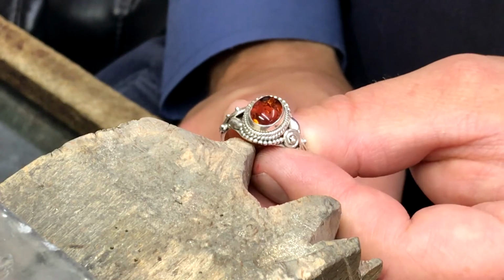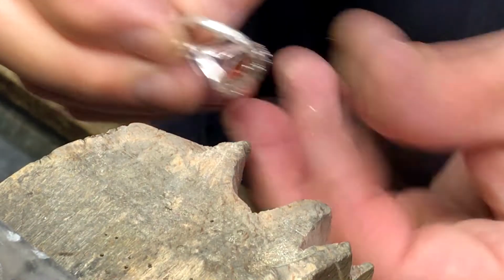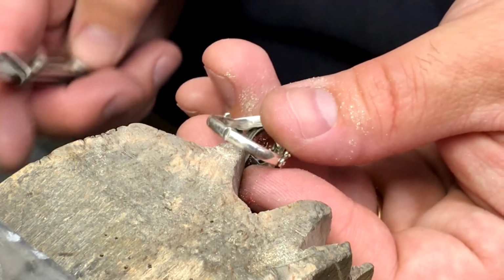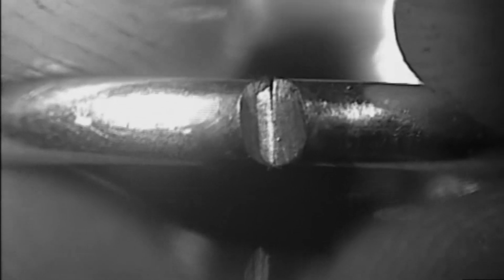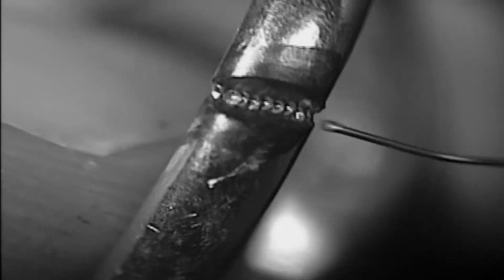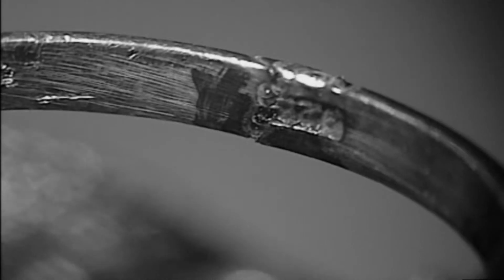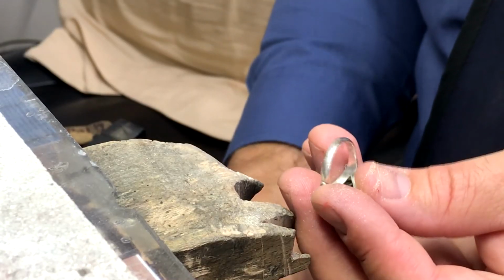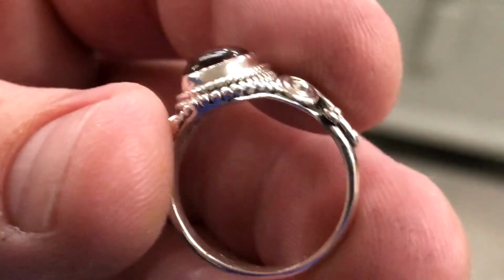Sizing a Ring with a Heat Sensitive Stone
One of our goldsmiths, Bill Lavoie, walks through the process of sizing  down a sterling silver ring with a heat sensitive stone.